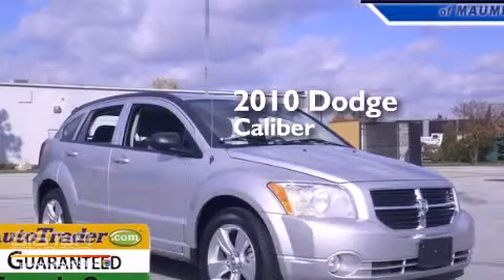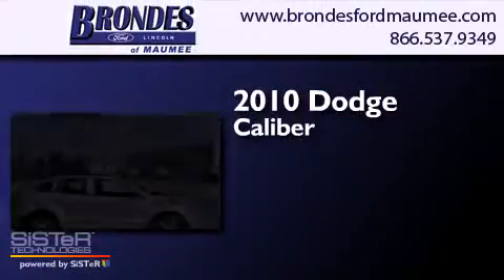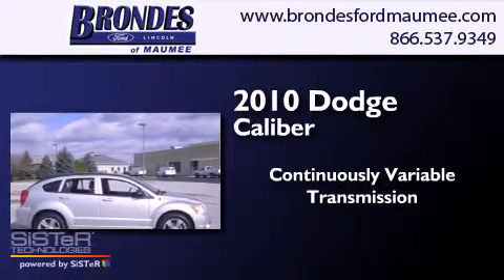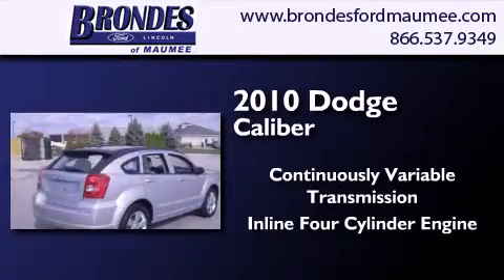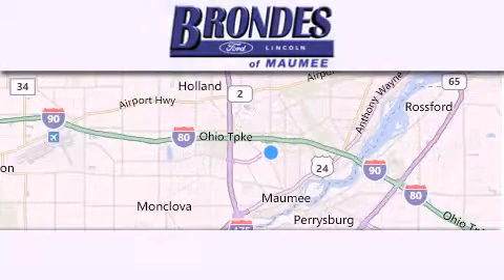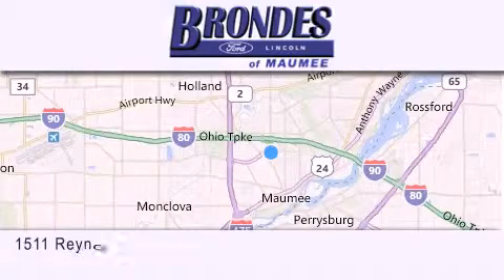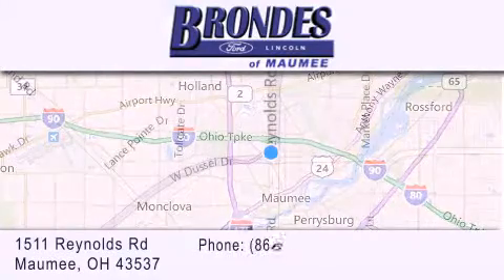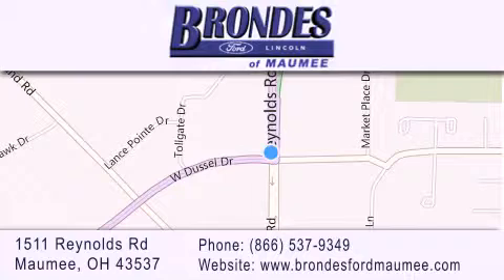2010 Dodge Caliber Maumee OH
We have been honored to serve the Maumee OH area , we promise that your experience at our dealership will exceed your expectations ! Year : 2010 Make : Dodge Model : Caliber Engine : 2.0L 4 cyls Trans . : CVT (Continuously Variable) Exterior : Bright Silver Metallic Clearcoat Miles : 21,129 Interior : Dark Slate Gray w/Premium Cloth Bucket Seats Stock : FT4192A Brondes Ford Maumee 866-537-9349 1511 Reynolds Rd. Maumee , OH 43537